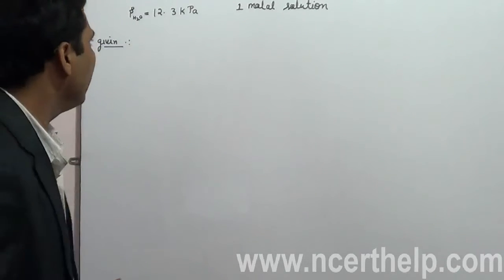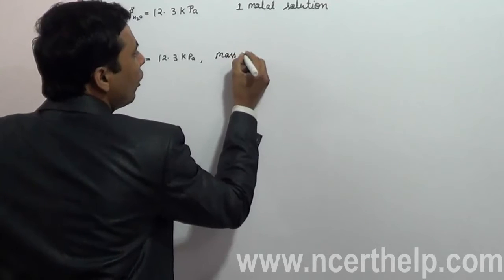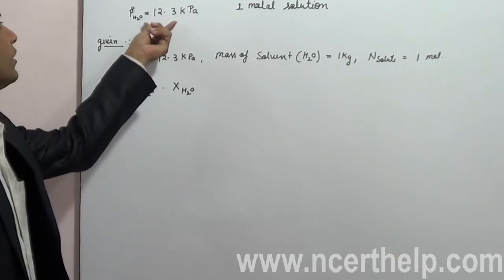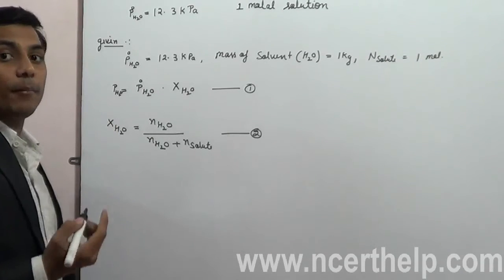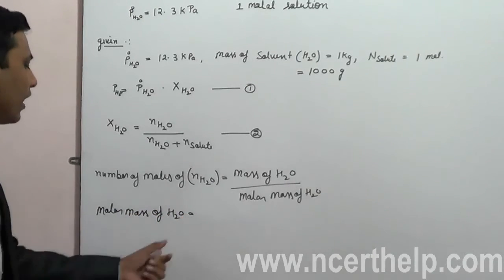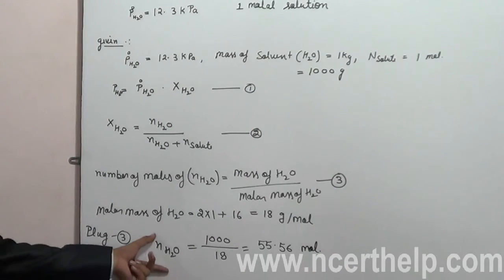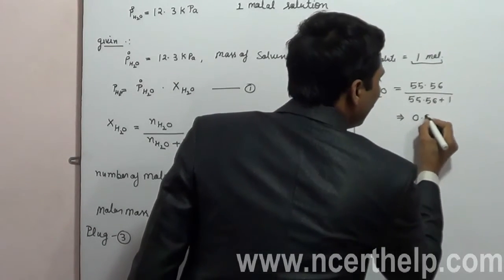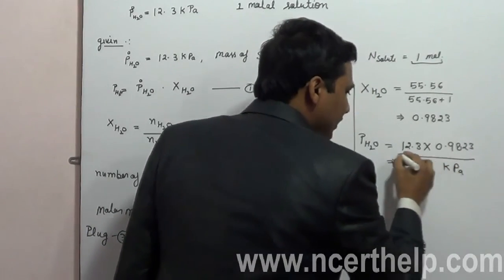Calculate vapour pressure of 1 molal solution of a non-volatile solute in it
2.17 The vapour pressure of water is 12.3 kPa at 300 K. Calculate vapour pressure of 1 molal solution of a non-volatile solute in it.ncert solution for class 12 chemistry chapter 2